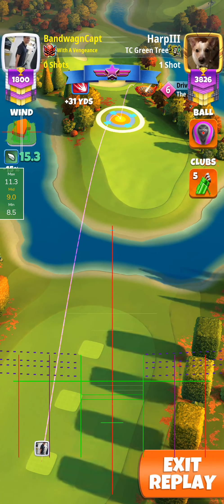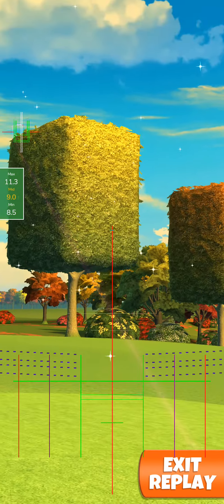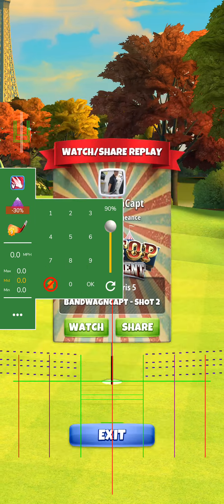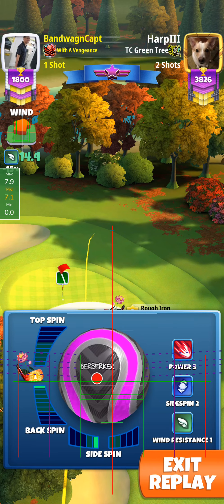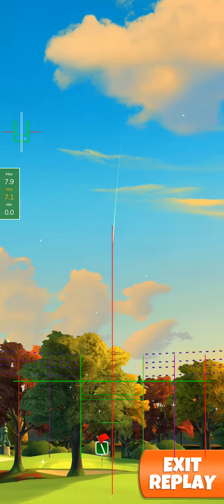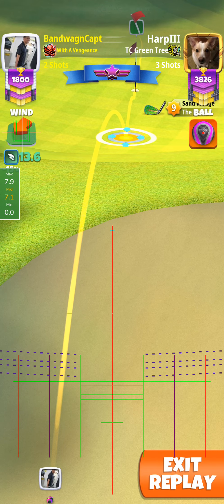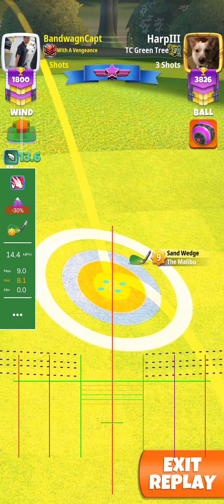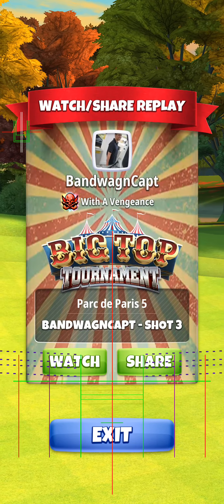Golf clash - Big Top Master QR hole 6 *FAIL* (but saved Eagle)